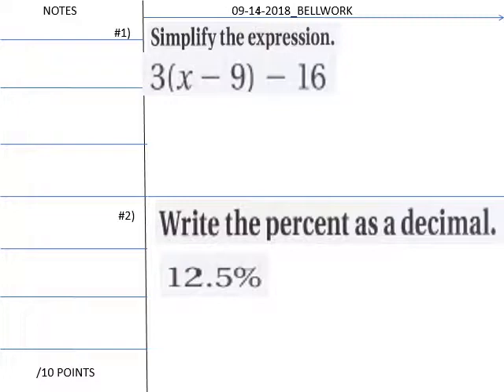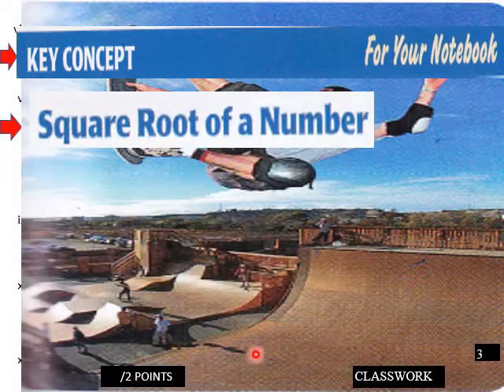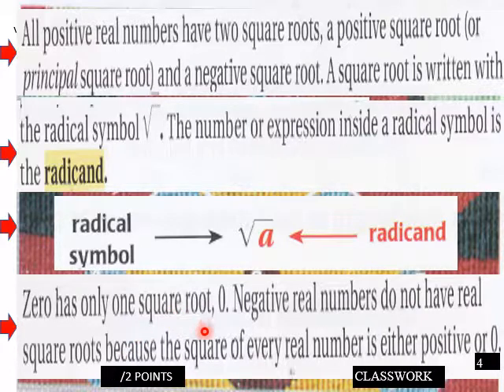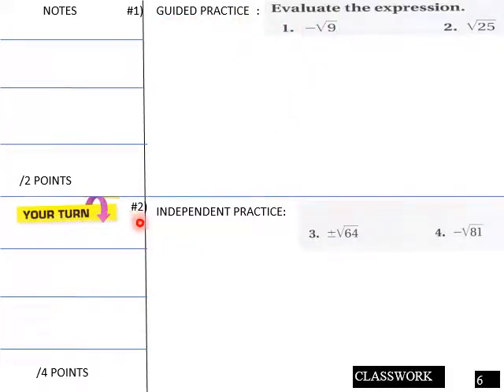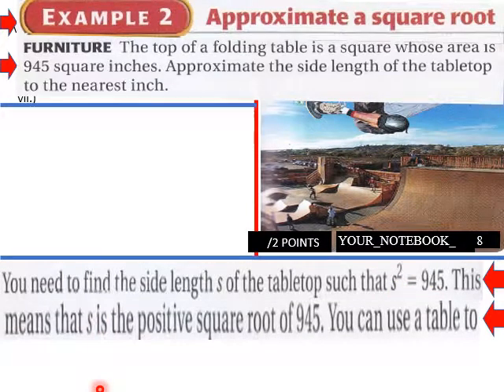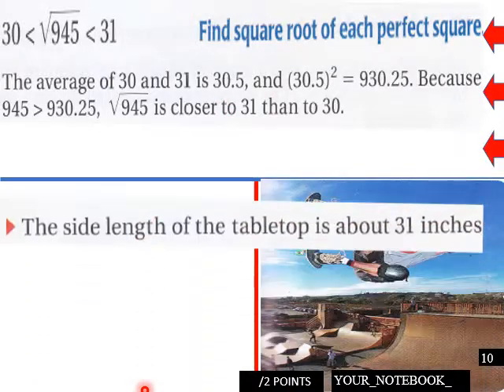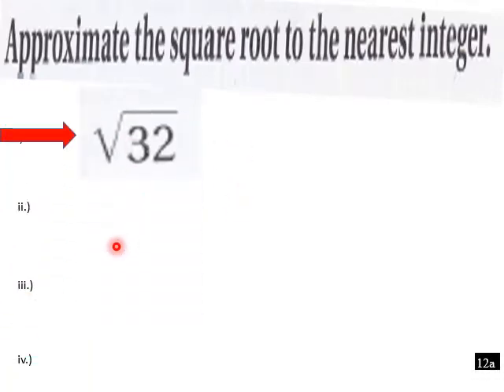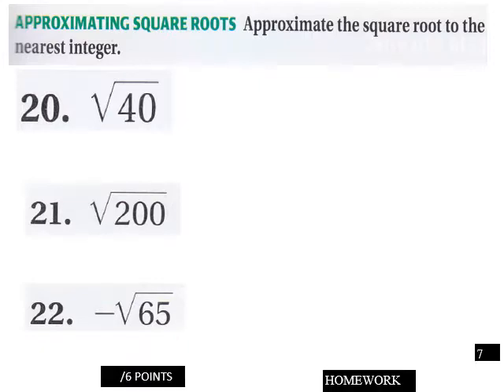2 1 V Square roots real Numbers Pt 1